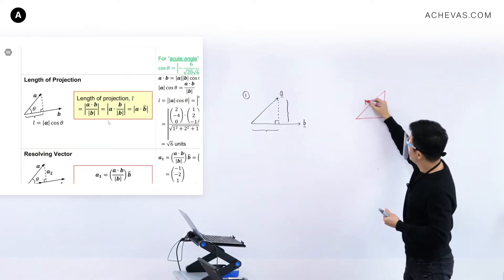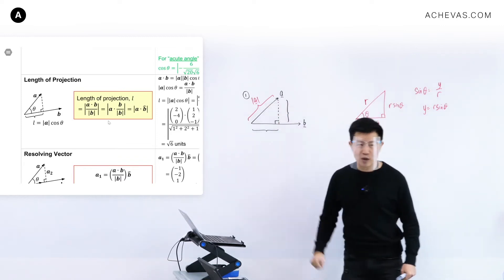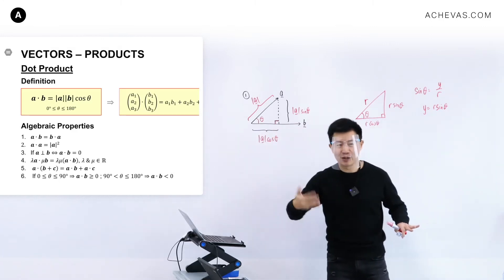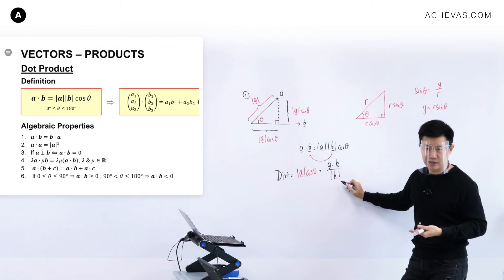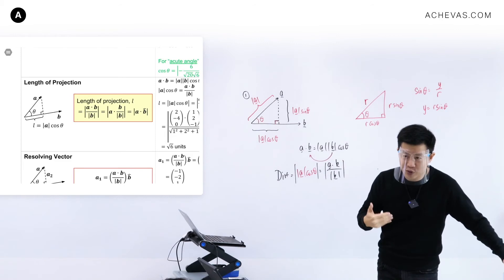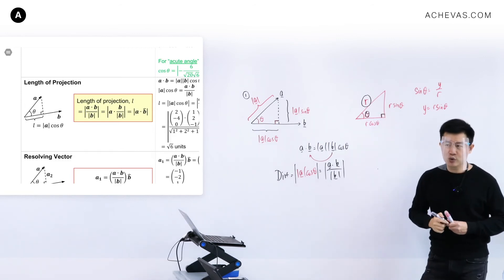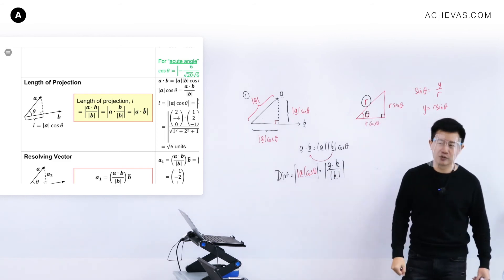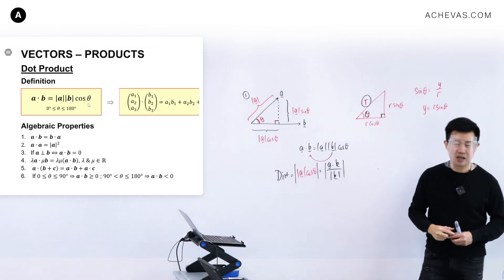How To Calculate Length of Projection Using This Easy Method | A Level H2 Math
All lengths questions related to Vectors can be super effectively found using the "Magic Triangle" taught by Jack during his H2 Math tuition class. In this video clip of our class, Jack explained what exactly is this "Magic Triangle" and how it can be effectively applied.
[ Clip extracted from Achevas online and physical H2 Math tuition class, tutored by Jack Ng

Achieve true mastery of A-Level JC H2 Math with our highly structured, yet refreshingly dynamic tuition classes (Physical/Online):

Introducing Achevas TV, Singapore largest collection of A-Level JC H2 Math videos and online resources designed to be the perfect addition to any study routine, whether you are working with a tutor, or studying on your own: